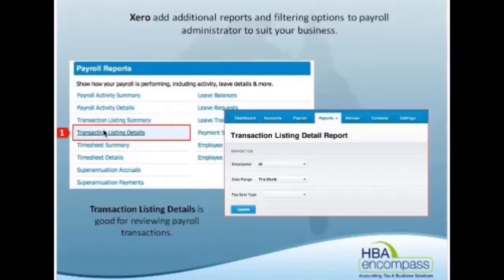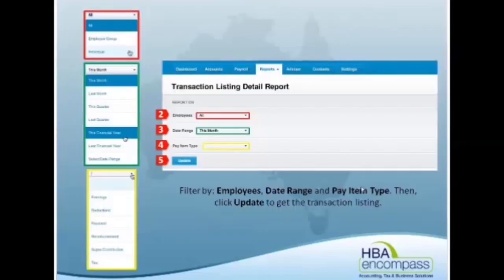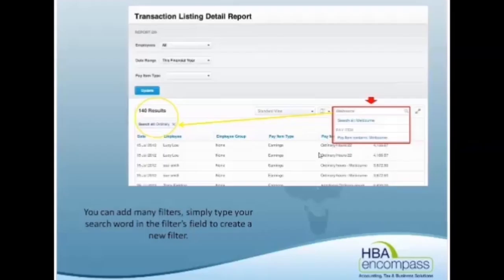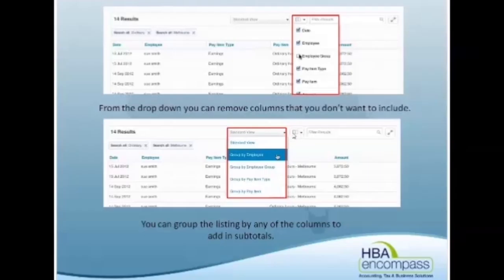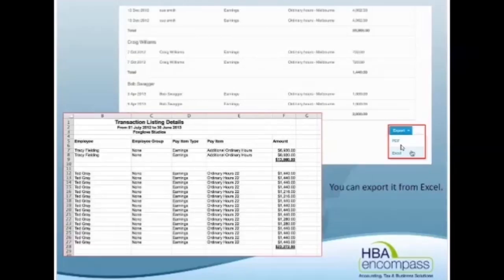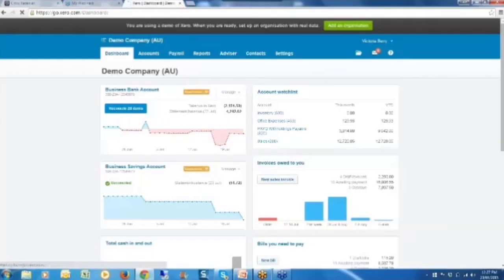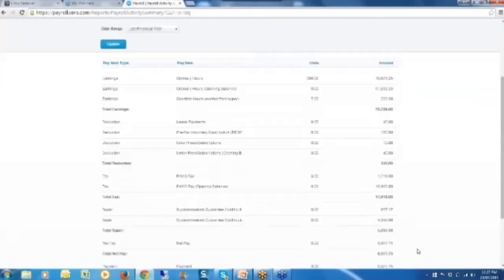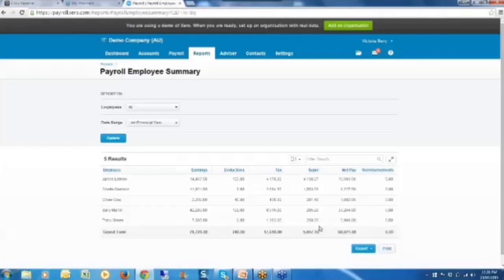Blog 14 - Payroll Reporting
An overview of Xero Payroll Reports by HBA Encompass